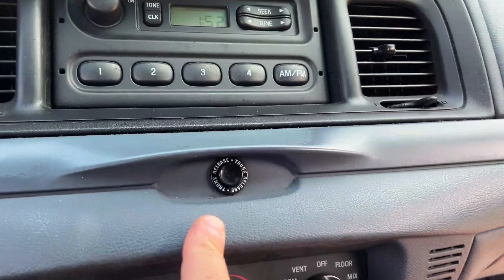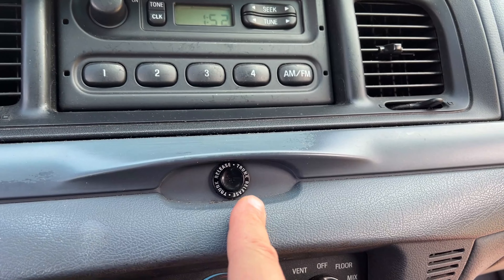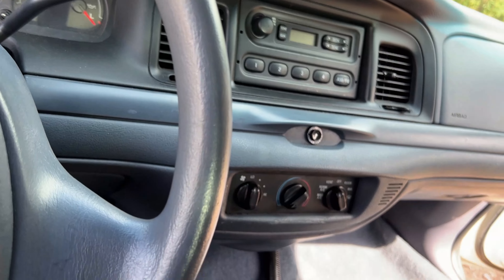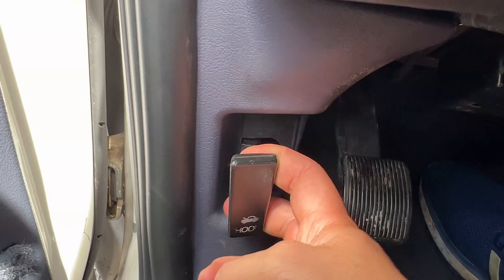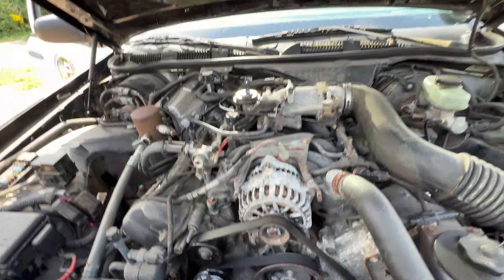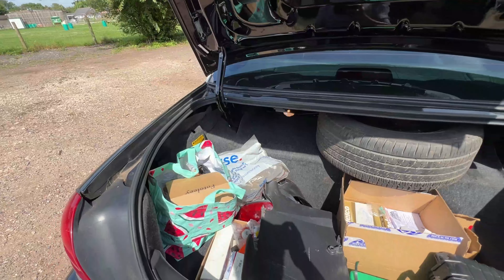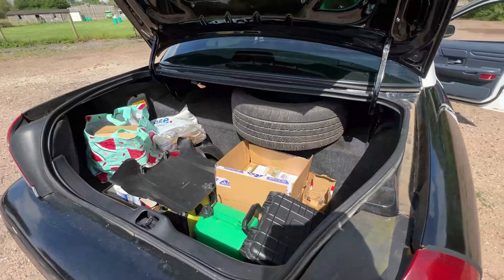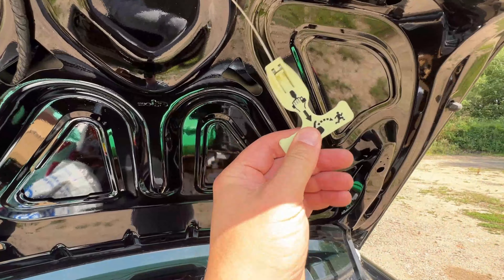2001 P71 Ford Crown Victoria Police Interceptor Review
Hello and welcome back to Automotive Tales - in today's video we're taking a look at a 2001 Ford Crown Victoria, an original US police interceptor, still fully kitted out and in the UK.  Originally a Texas car, and still wearing its original service numbers (7007) it is now liveried up as a Los Angeles Police Department car.

The car we're reviewing today belongs to Chris from Commercial Vehicle Products who is now letting this very complete and original example go (as he has many more to work on)/

The car will be coming to market with Evoke Classics with Sarah Crabtree (that blonde lass off of the tele!) so if you fancy a bit of truly authentic Americana - now is your chance.

We also bumped into @Exhausted-autos YouTube channel whilst our filming with the Crown Vic - go check his channel out - he is doing stunning working on an MGTF that he saved from the scrap man and made a lovely lovely car out of it!

Music video extracts from the 2014 hit 'Robin Schulz - Sugar (feat. Francesco Yates) (OFFICIAL MUSIC VIDEO)' and is the property of warner music. original video can be found on the link below:

x: @AutomotiveTales
i: @AutomotiveTales
f: @AutomotiveTales
t: @AutomotiveTales

Image Credits
t: @OneMoment.uk
i: onemoment.uk